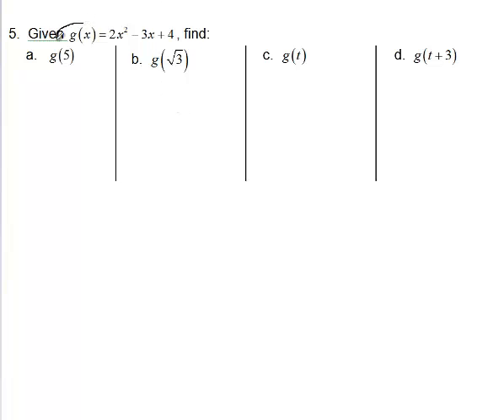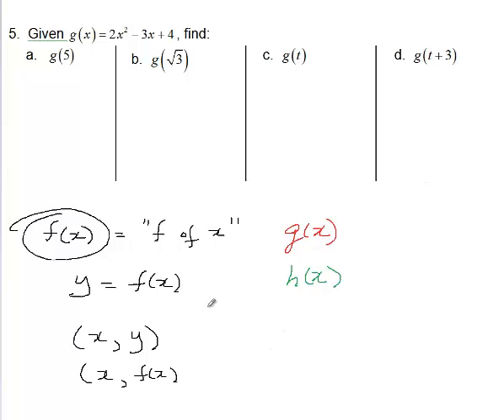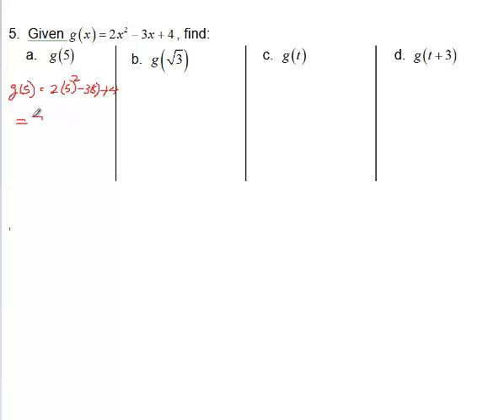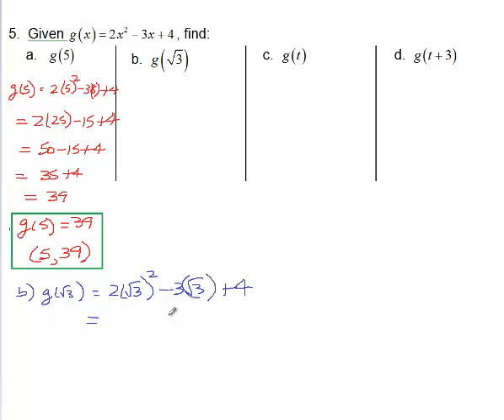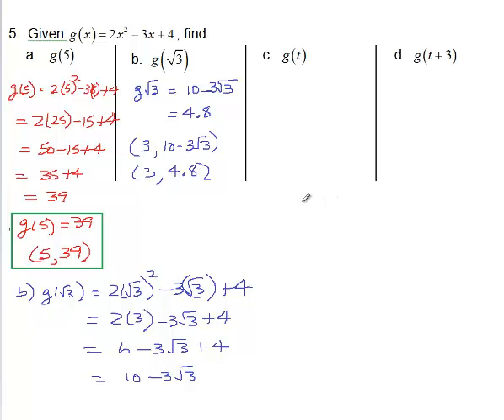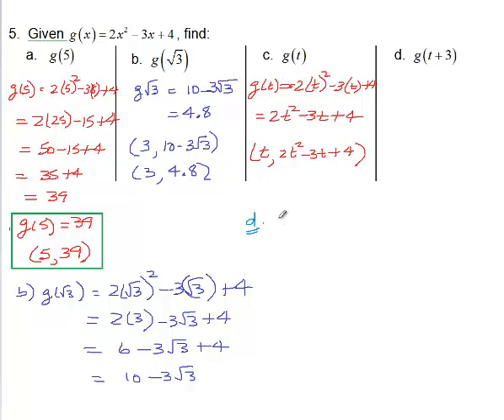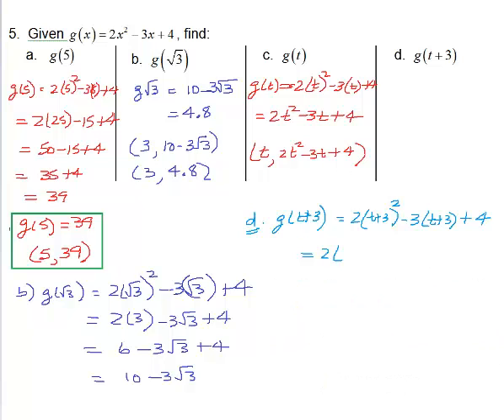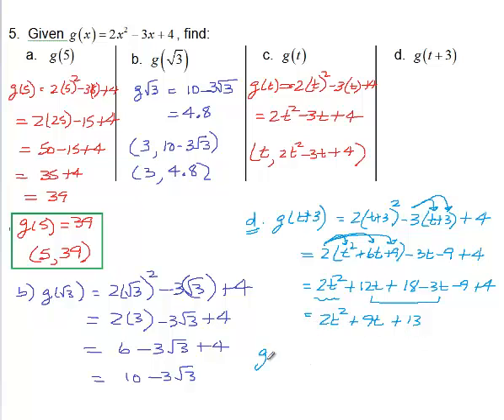ma1026 solution book2 ch4 page 66 no5